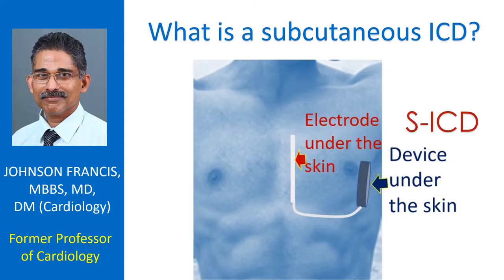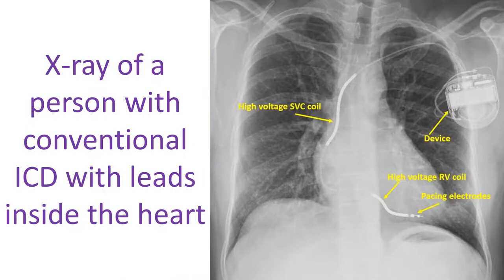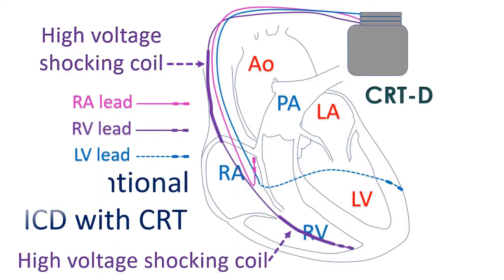What is a subcutaneous ICD?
ICD stands for implantable cardioverter defibrillator in cardiology. It is a device which monitors the heart rhythm and automatically treats it with electrical signals which could be a high voltage internal shock if needed. They are also called AICD or automatic implantable cardioverter defibrillators. In usual ICD, the device is implanted under the skin and the leads are introduced into the heart through the blood vessels. In purely subcutaneous ICD, both the lead and the device are implanted under the skin. Subcutaneous means under the skin.